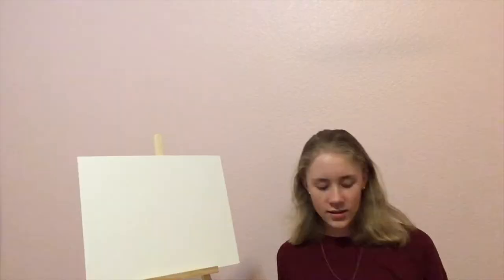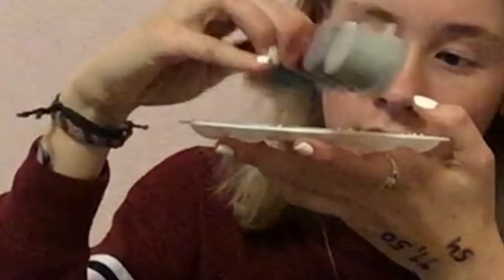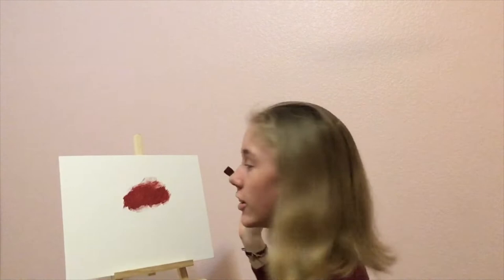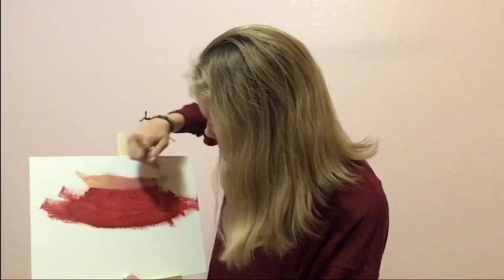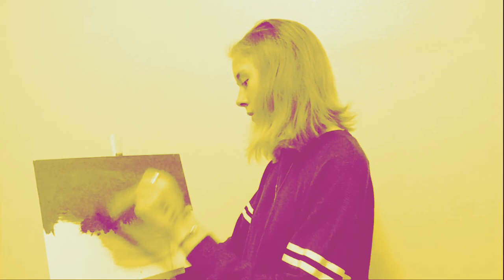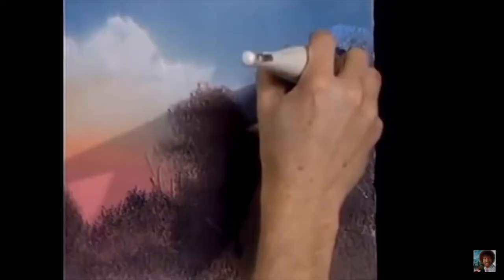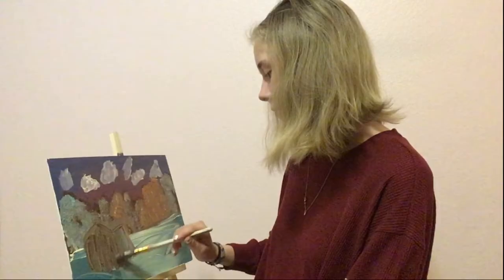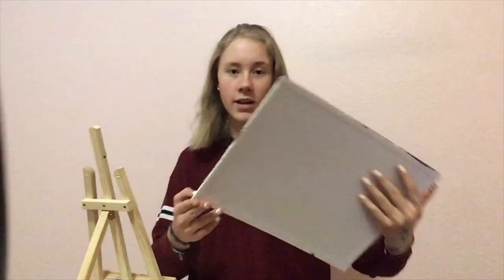BOB ROSS PAINTING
Snap: @mr.elephantah
(follow me, or don't)

Enjoy ;P (I'm sorry)